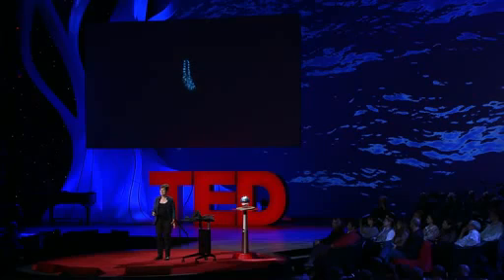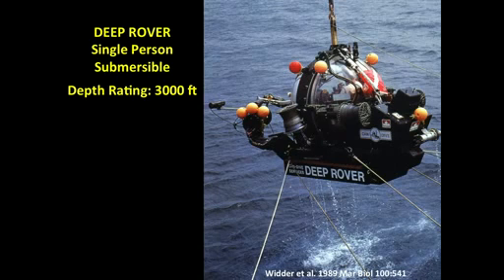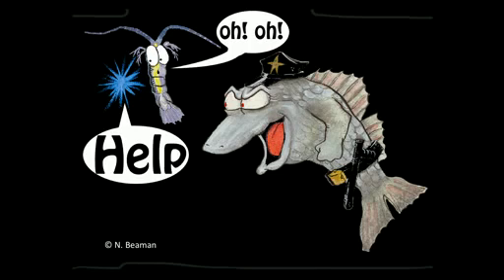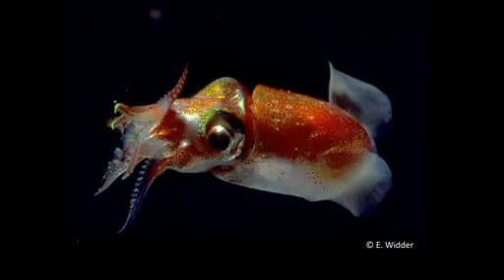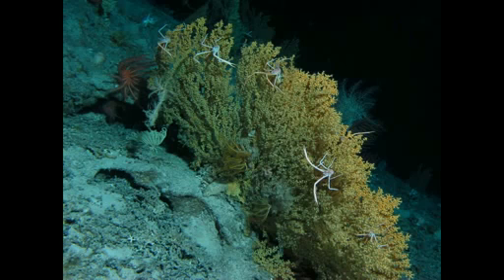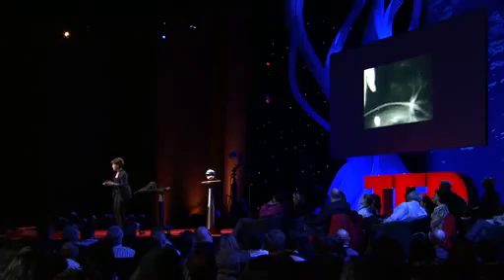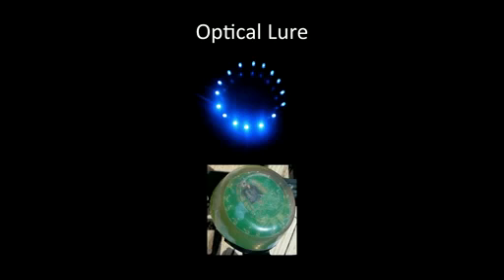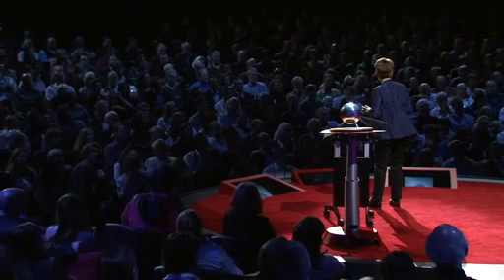العالم الغريب والمثير .. عالم الضوء الحيوي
ترجمة: محمود أغيورلي
مترجم من محادثات تيد TED Talks
الكيمياء العربي | حيث يبدأ التفاعل